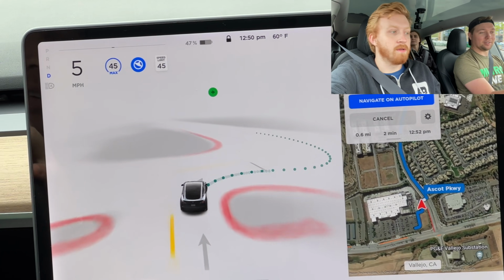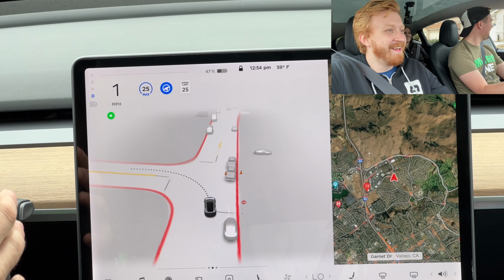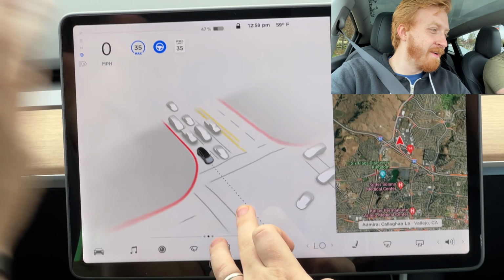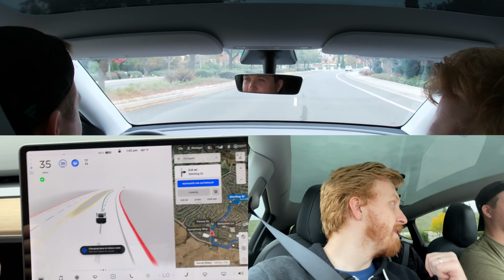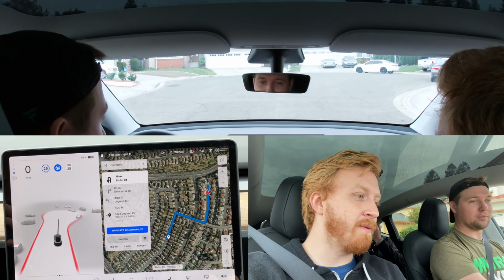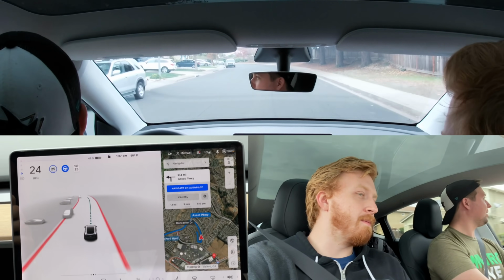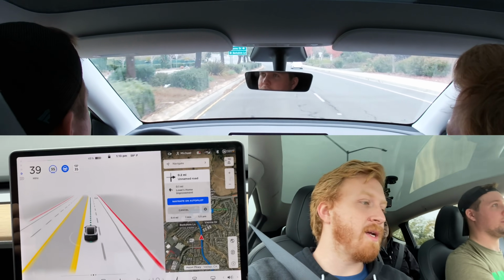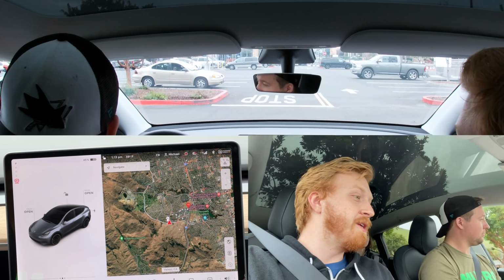My 1st Ride in FSD Beta!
Sorry our GoPro file corrupted for the 1st 6 minutes of this video. This was FSD Beta 10.3 with driving style set to "average"